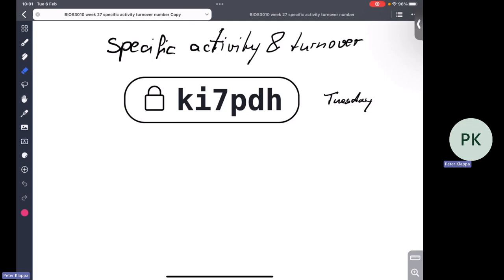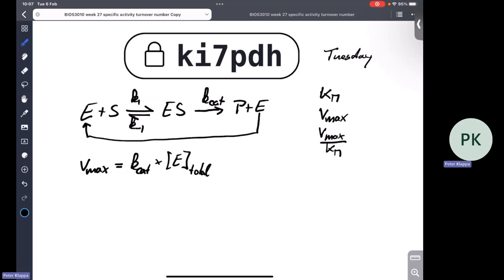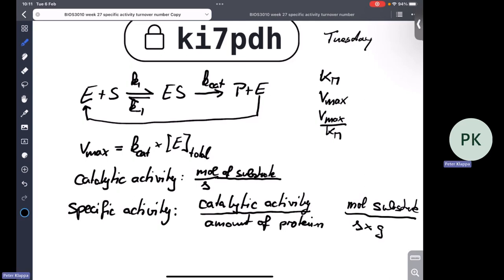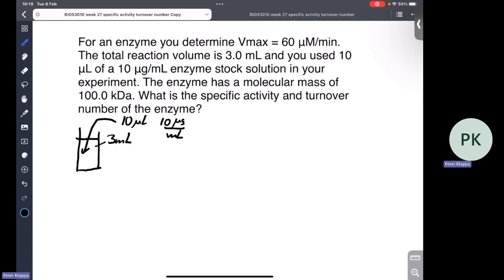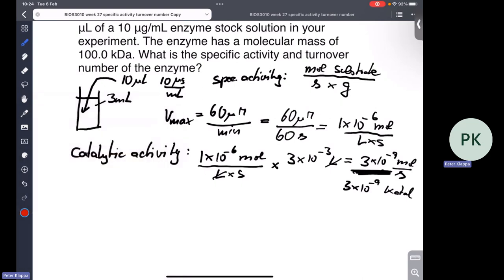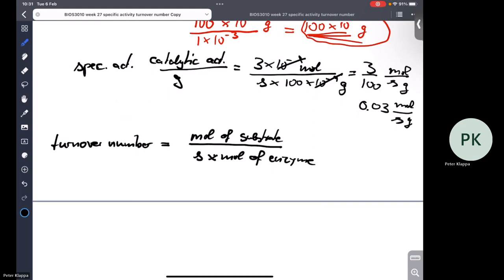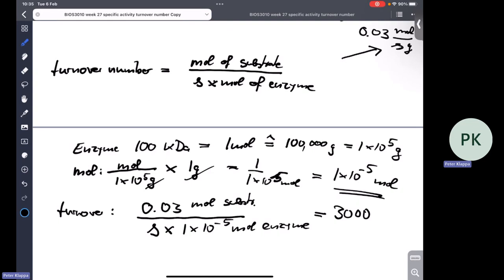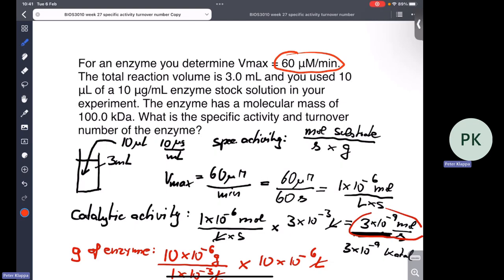Bios3010 week 27 specific activity and turnover number lecture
Enzymology lecture 2024 specific activity and turnover number